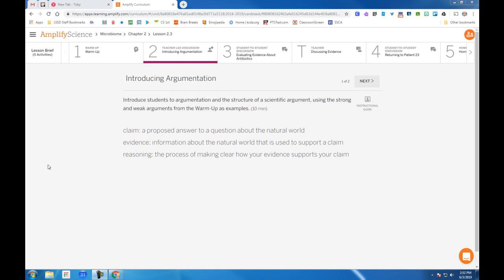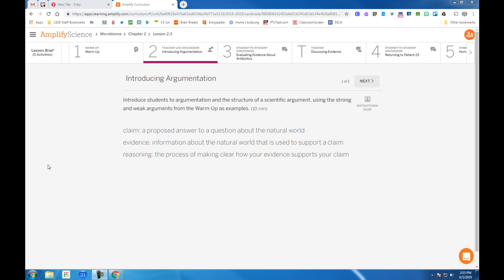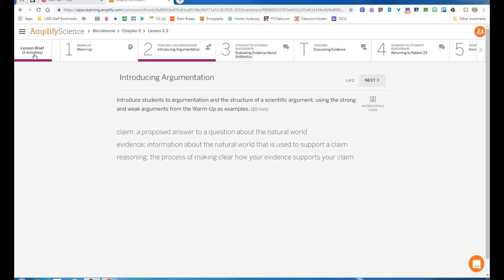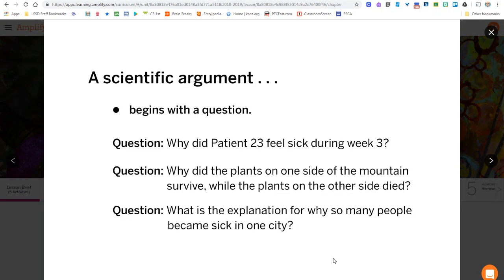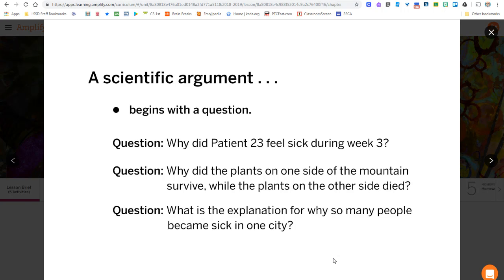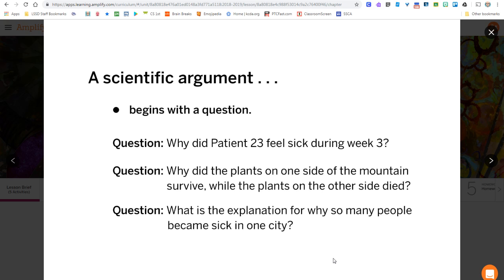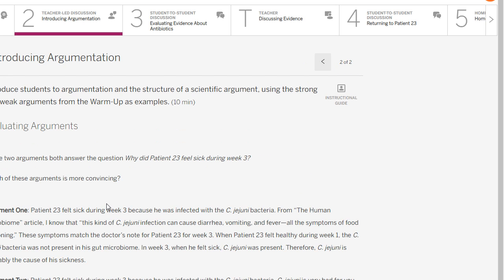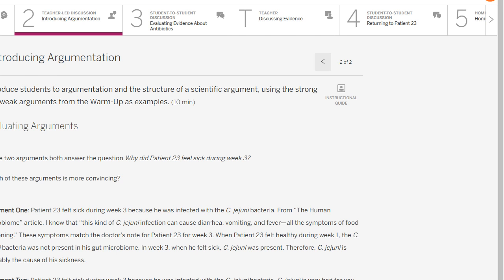Microbiome Lesson 2.3 Step 2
Instructions for Microbiome Lesson 2.3 Step 2